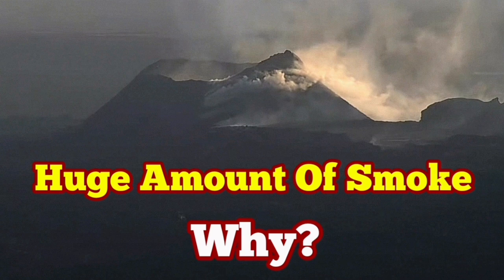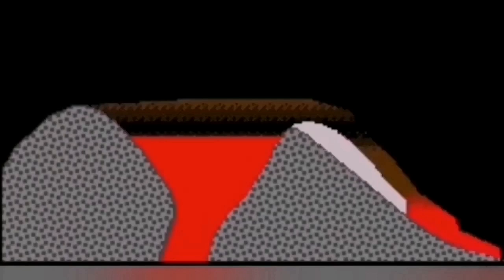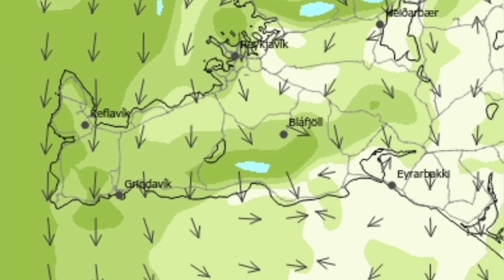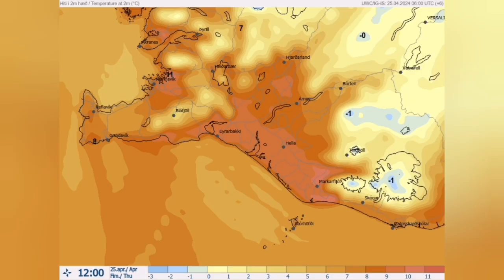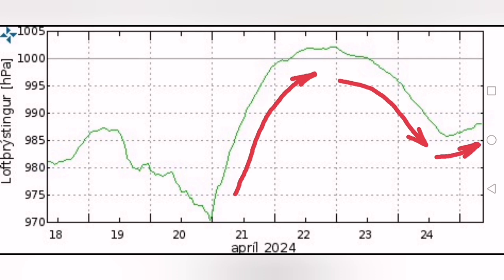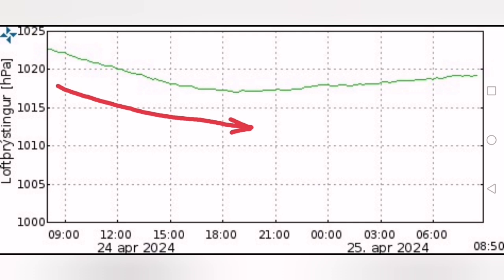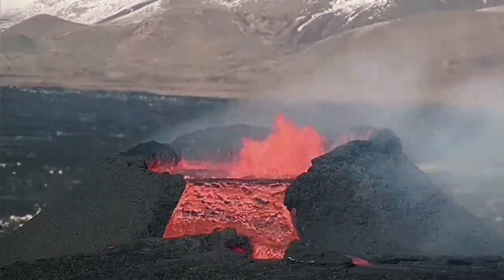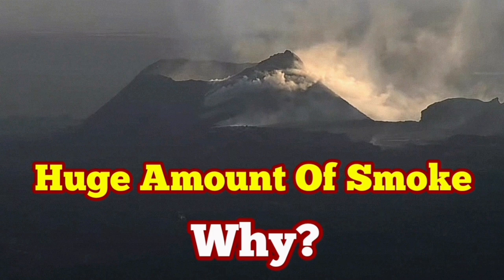KayOne Volcano Update: Lava May Reach Ocean This Time: Svartsengi Magma Output Increasing